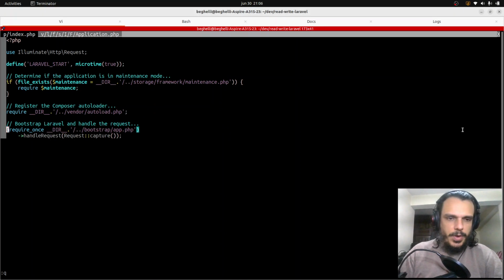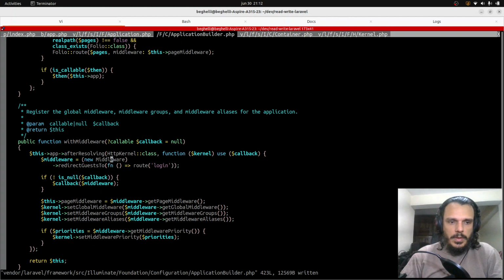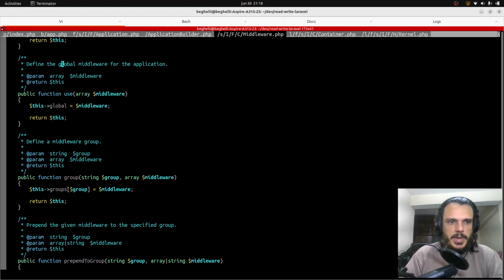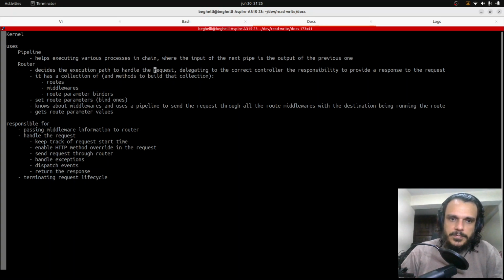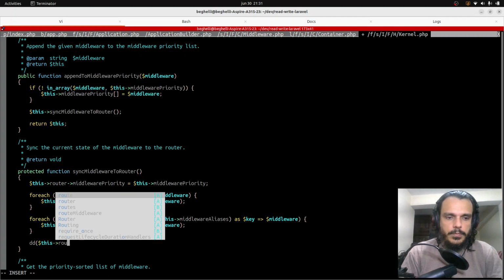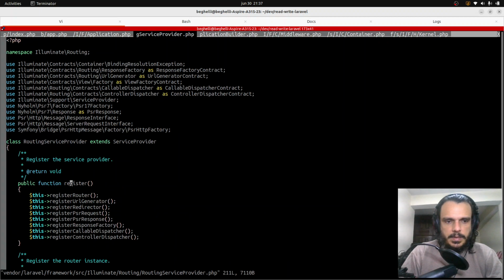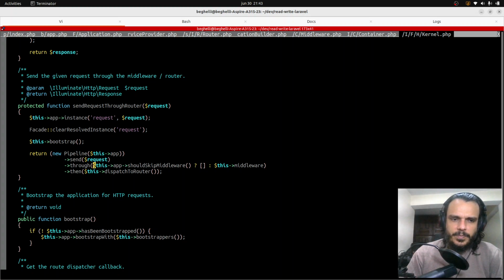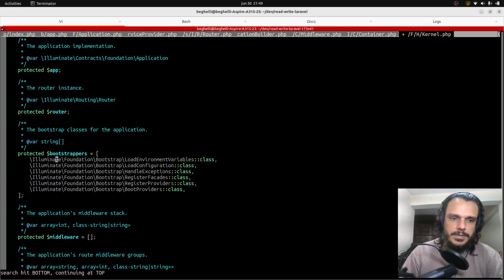Reading Laravel - 9 (Kernel, Router and Pipeline)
Following the route to Laravel knowledge :P we start taking a closer look at the Router, the Pipeline and how the HTTP Kernel uses them.

Laravel is a very popular PHP framework for creating web applications. When working with it you don't usually need / want to dive deep into the implementation level, but that is the purpose and hopefully the fun side of this video. :)